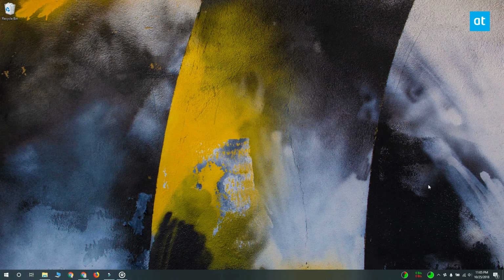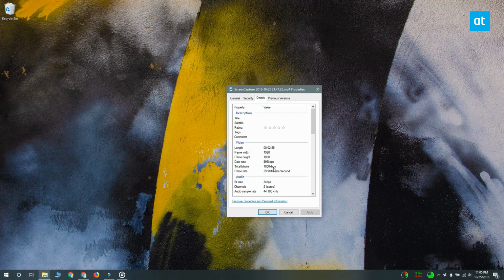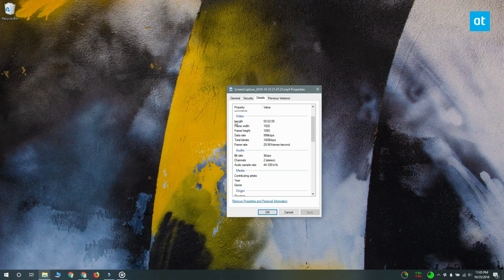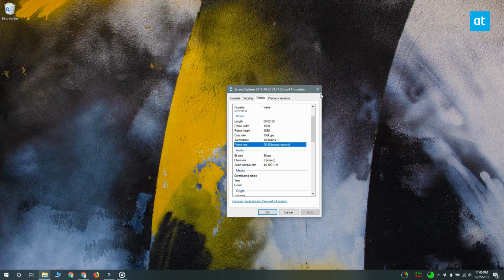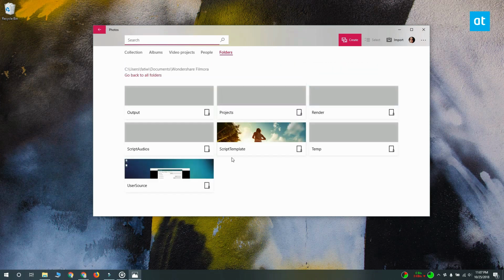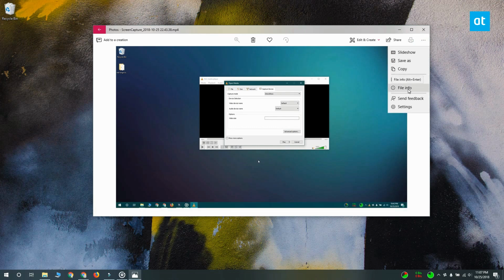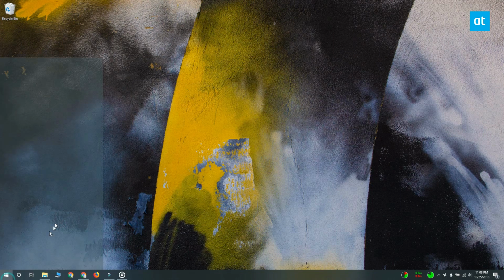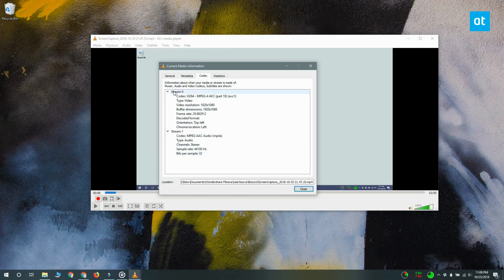How to check video resolution and frame rate on Windows 10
Monitor resolutions are improving and phones aren’t exactly lagging behind. In fact, chances are your phone already has a better screen than your monitor. Naturally, you want the media you watch on your devices to be in HD as well. If you need to check video resolution and/or the frame rate of a video on Windows 10, you can do so from File Explorer.